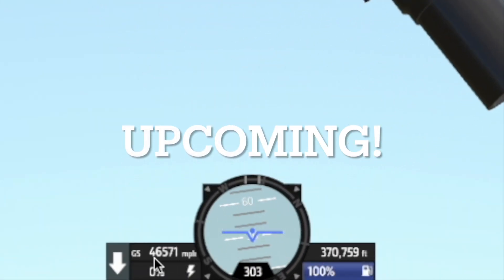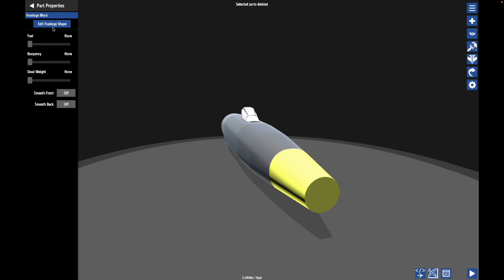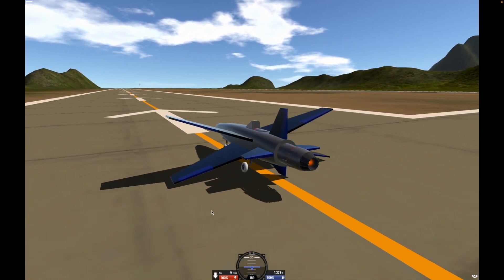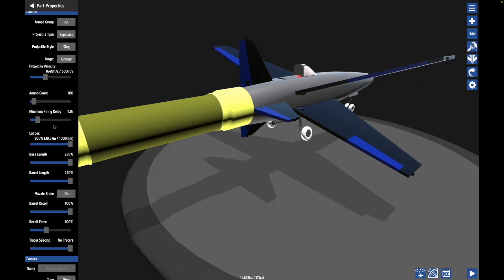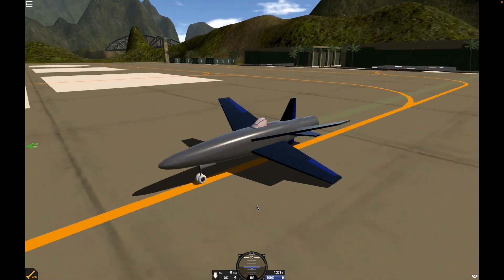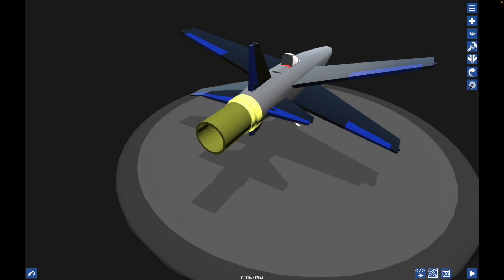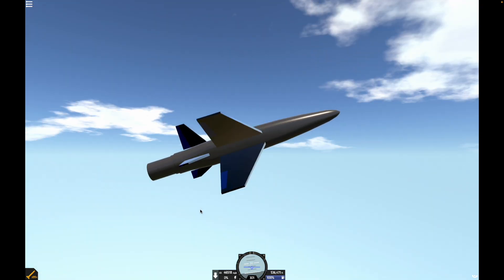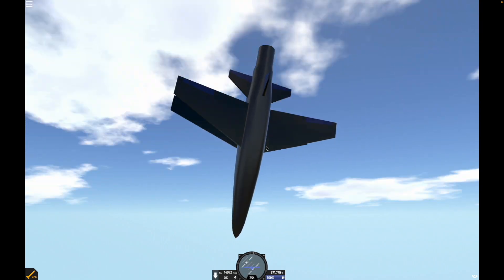Using CANON RECOIL to power a plane to mach 60+ |SimplePlanes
In this video, I built a plane and use the recoil force from a cannon being fired at a high rate to power the plane. We reach some insane speed Mach 60 is not an exaggeration. This is only part one part two should be out in a week.